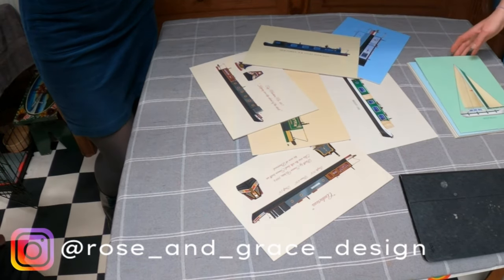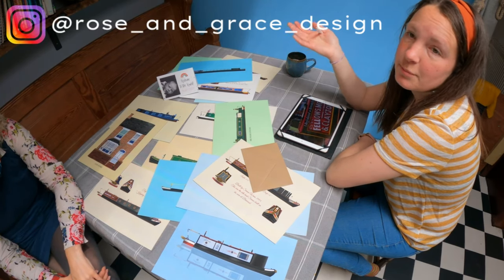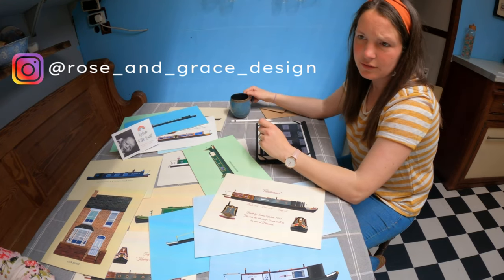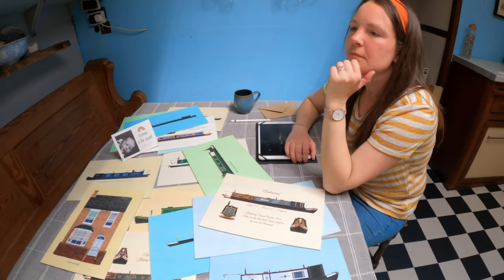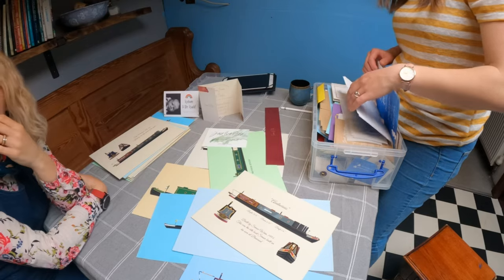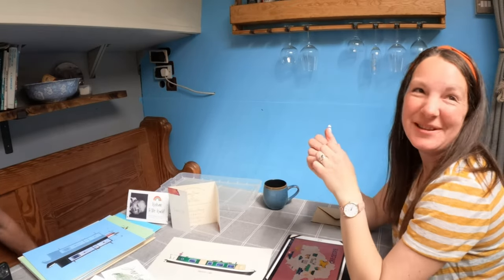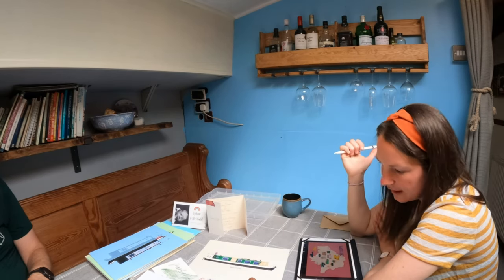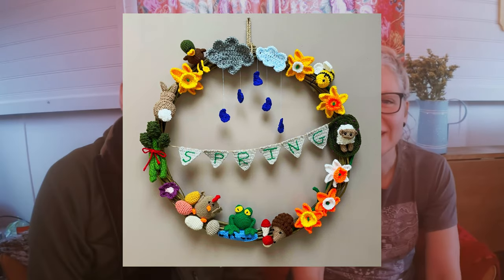Full Time Artist - Rebekah of 'Rose and Grace' - Living on a boat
Our second Creative Crew interview with the liveaboard full time artist Rebekah Parrott.
We talk origins, training and how she made the jump from part time to full time artist. We also talk how she changed focus from a wedding photographer to a boat and house illustrator during last year during Lockdown.

We also announce the winner of our May art competition based on the prompt - Spring

To see more of Rebekahs work go to -

@rose_and_grace_design on Instagram

And please let her know you watched the film.

Anyone interested in entering some art for the ‘Bird’ prompt you have to get a picture to us by 22nd June 27th, send it to

These are all the ways you can keep in touch and become part of the Oddstruck Belle crew.
Shell’s Instagram: @petal_project

Our general account: @thenarrowboatchronicles
Our vegan inspiration account @veganboaters

Love Yourself!
Stay Afloat!
Love and Peace
Chris, Shell & Shadow XXX💚🌱❤️